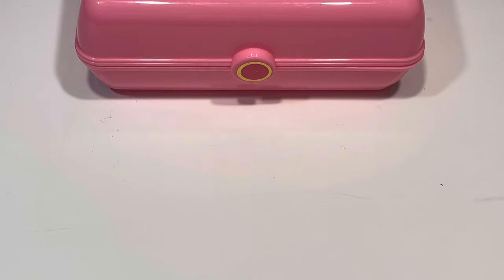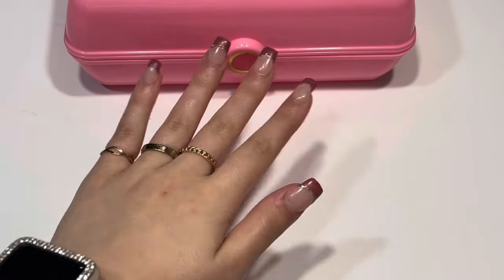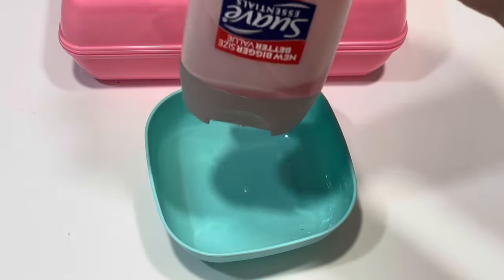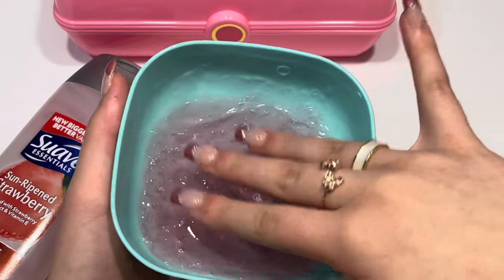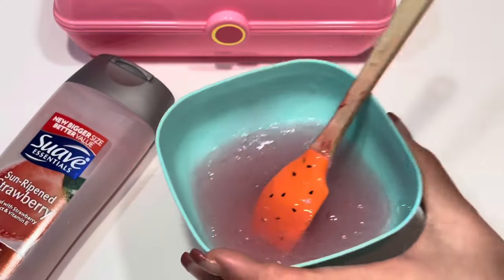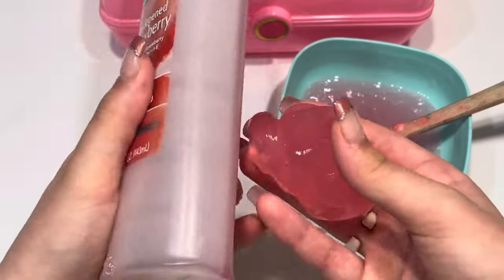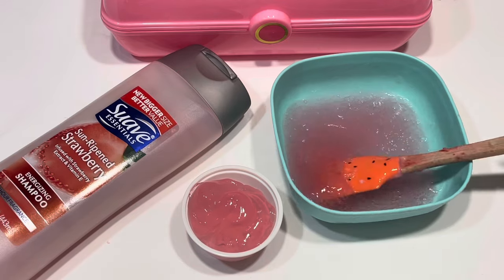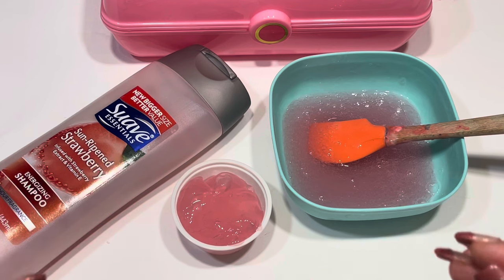Soap Slime!! 💦 How To Make No Glue Soap Slime With No Fridge/Only Takes 5 Minutes!!